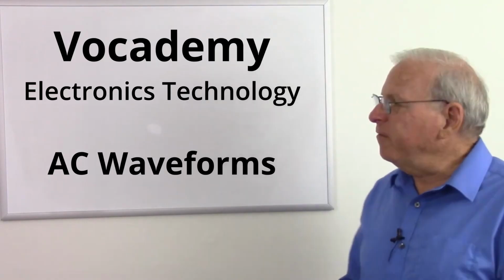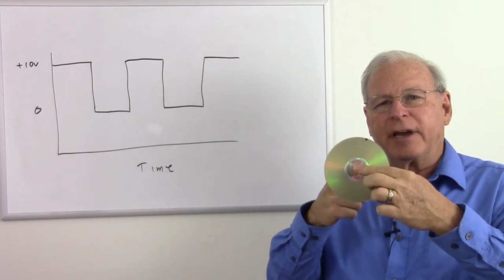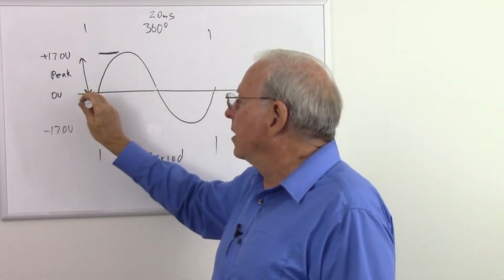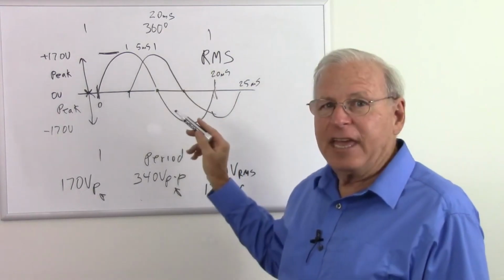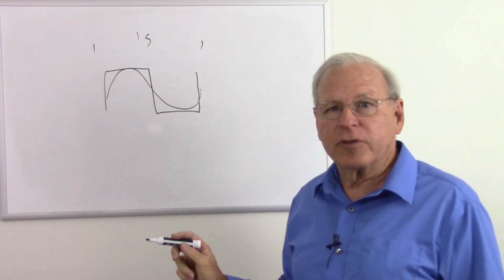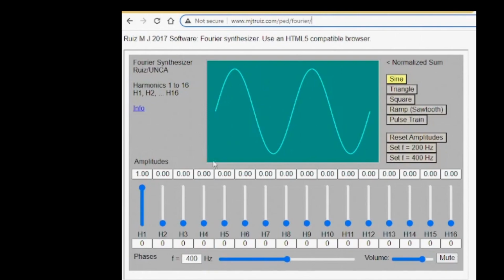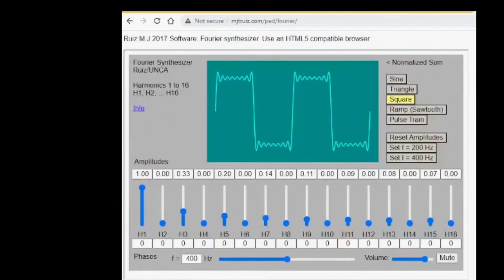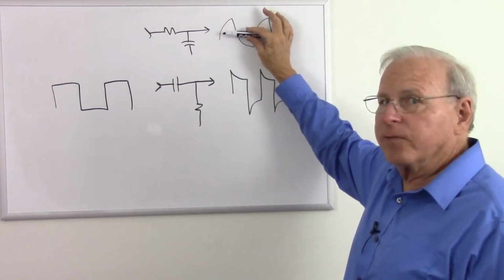AC Waveforms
Sine waves, square waves, sawtooth waves, and triangle waves, what are they.